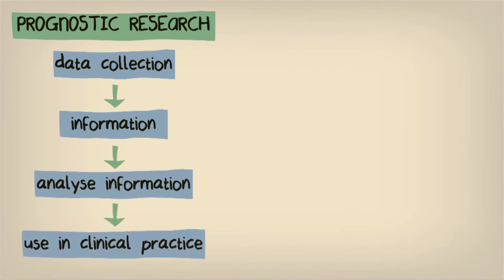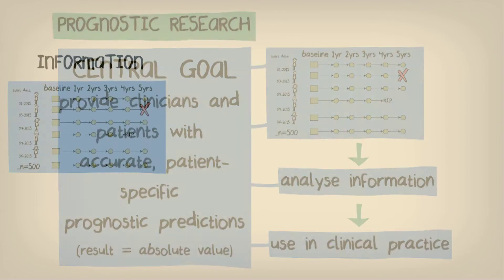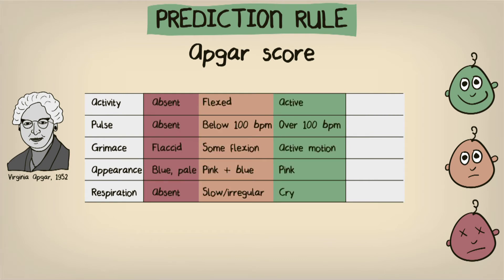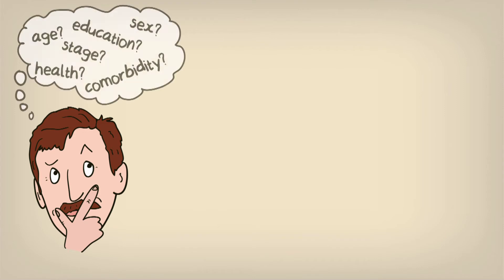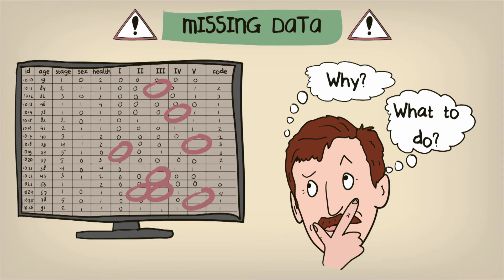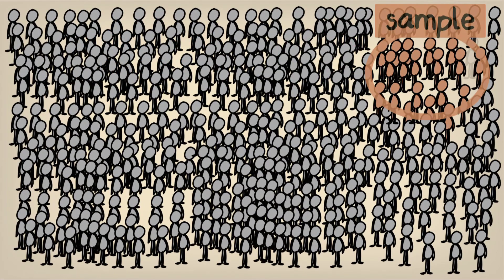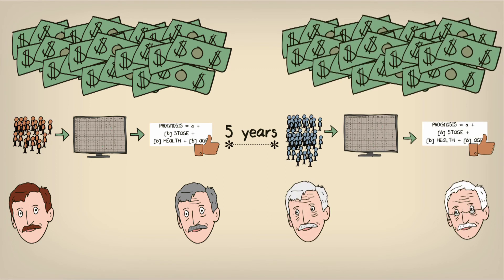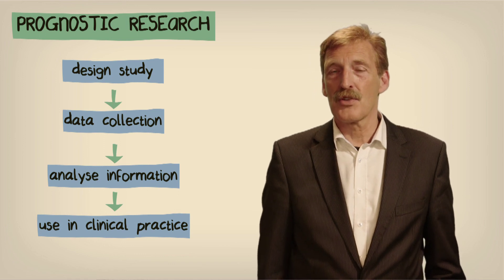MOOC Clinical Epidemiology: Prognostic Research, Rick Grobbee MD PhD - part 3